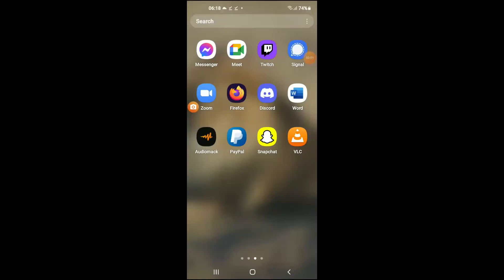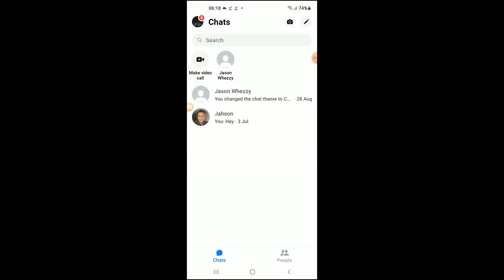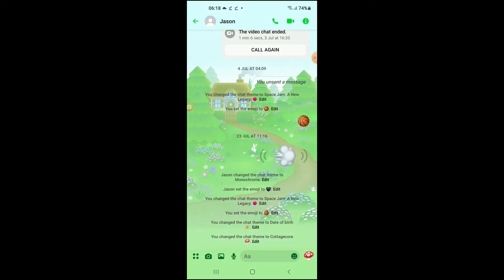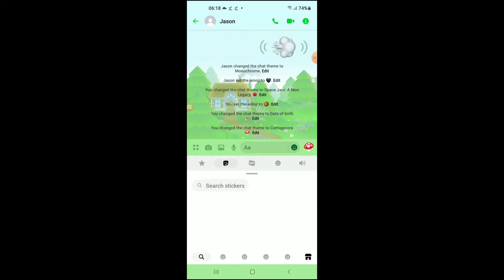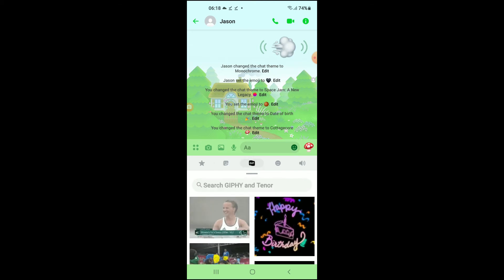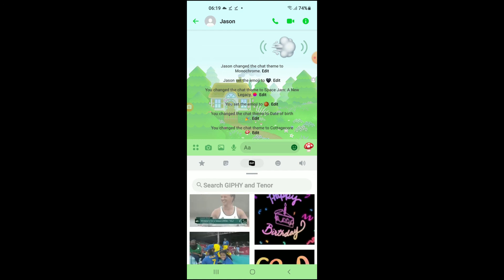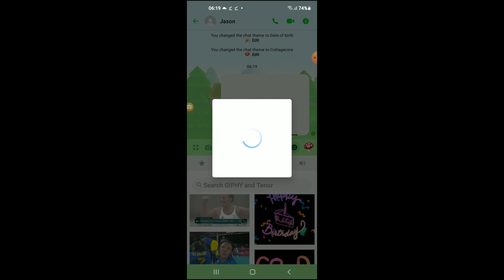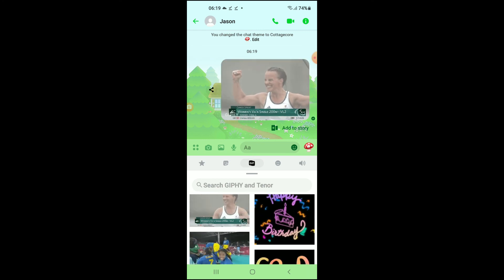how to send gif on messenger